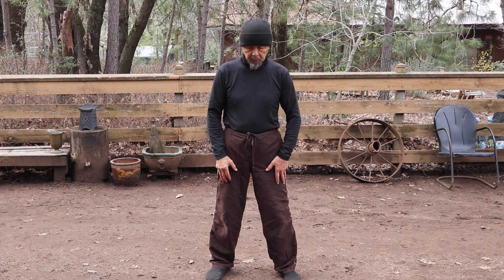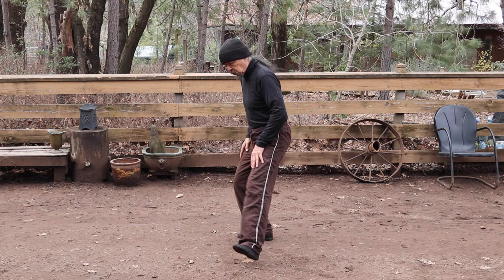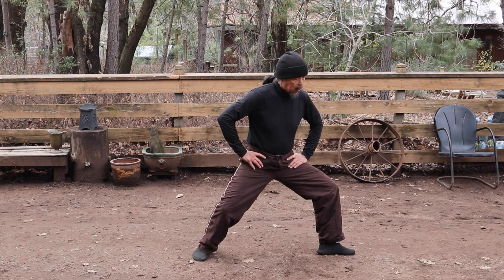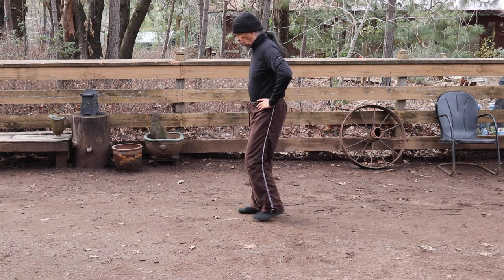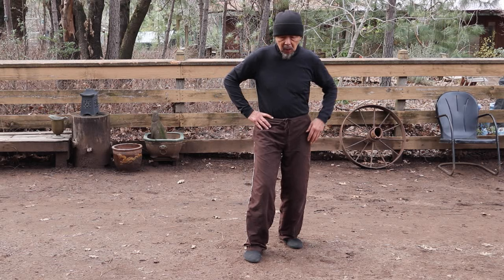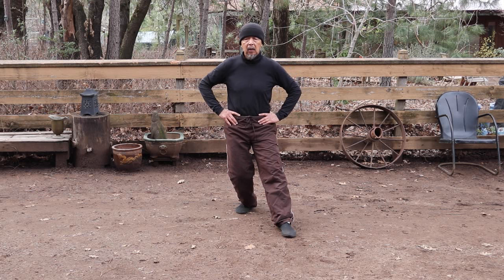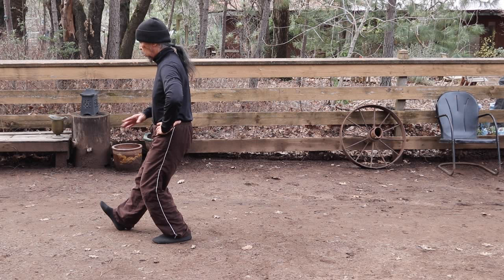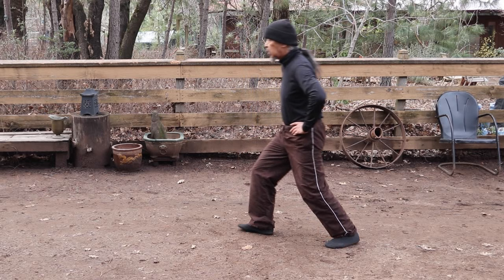3 Preliminary Exercises for Kuo Lien Ying's Original Taiji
This lesson teaches some preliminary exercises:
1. the basic horse stance
2. a backwards walking line for "Brush Knee Twist Step"
3. a backwards walking exercise for "Repulse Monkey"

I always teach these three exercises for beginning students before teaching the form. That way they have the basic footwork before learning sequence and hand and body positions.